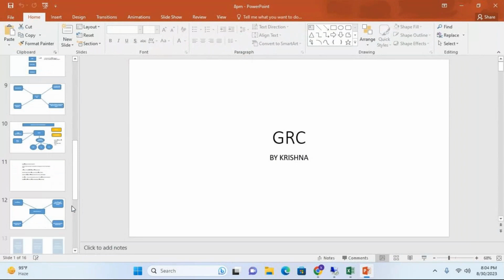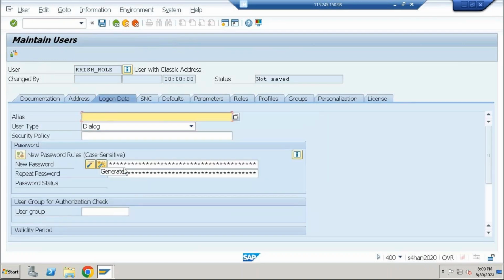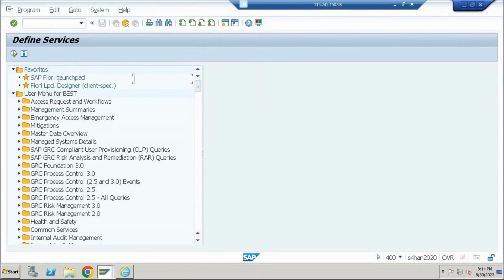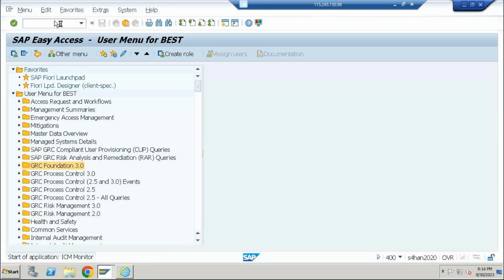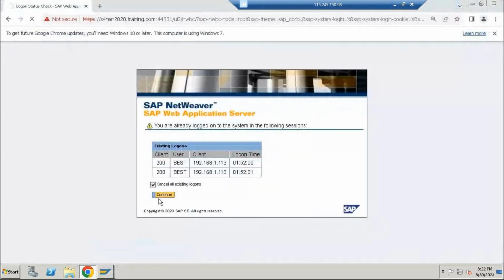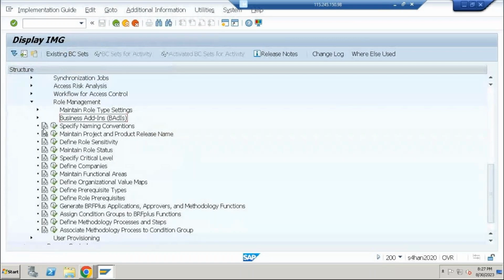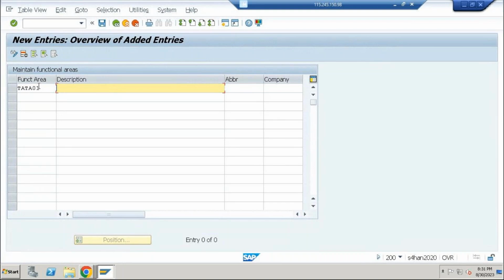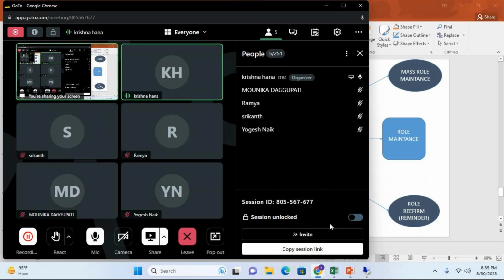Sap security class 36! Grc-14